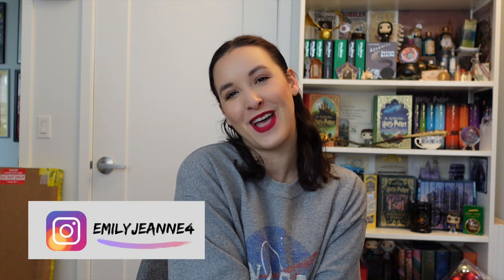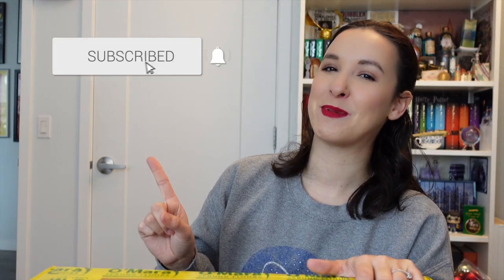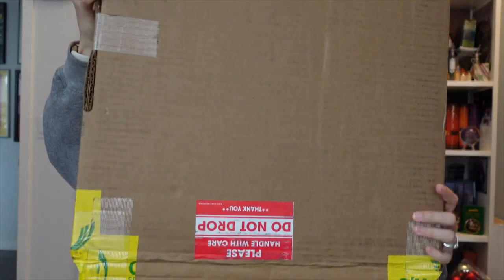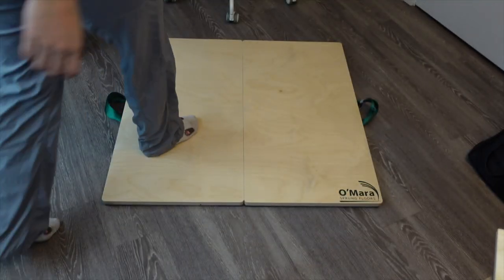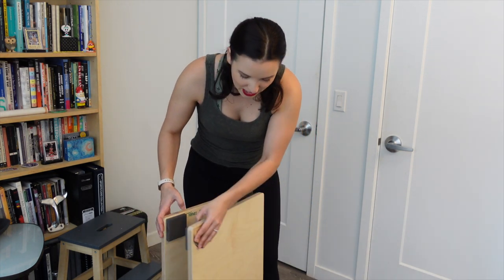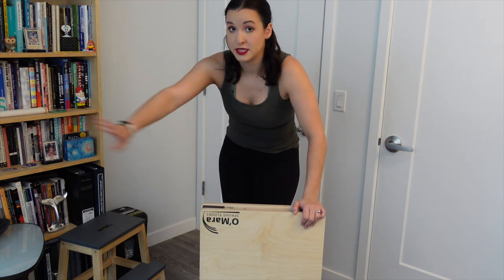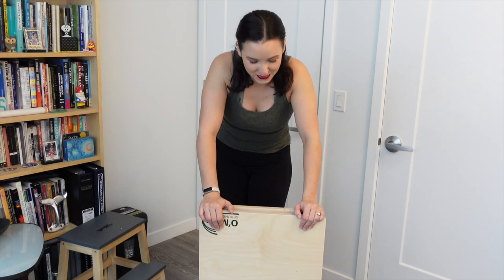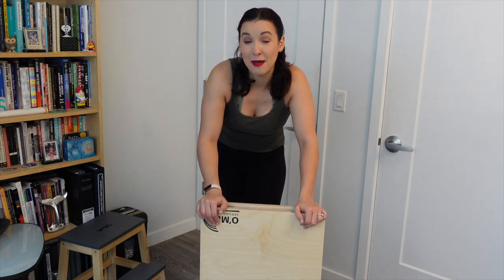O'mara Sprung Tap Board Unboxing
VIDEO EQUIPMENT
Sony V1 Vlogging Camera
Sony V1 Handheld Tripod